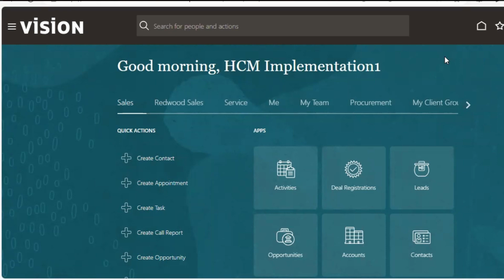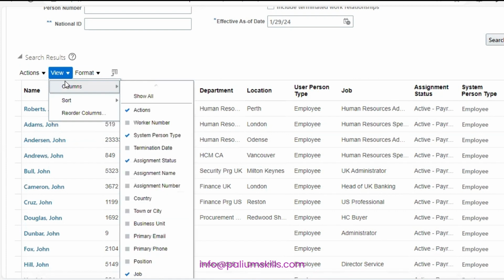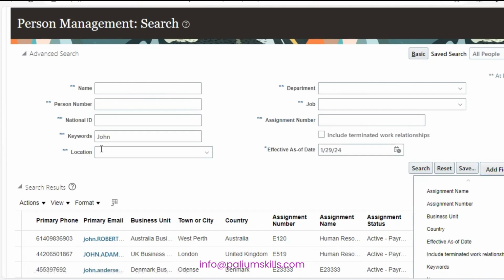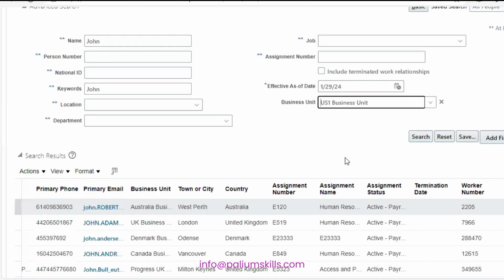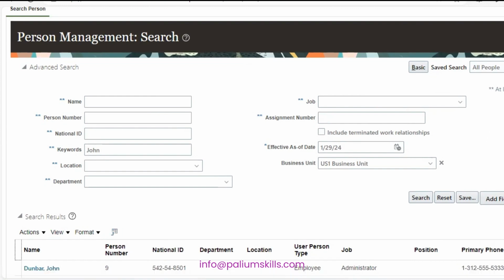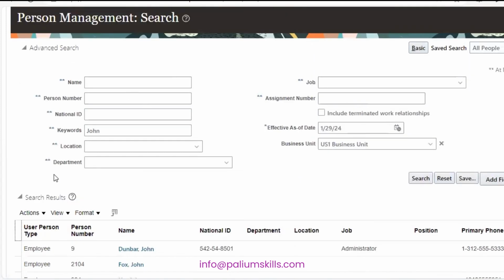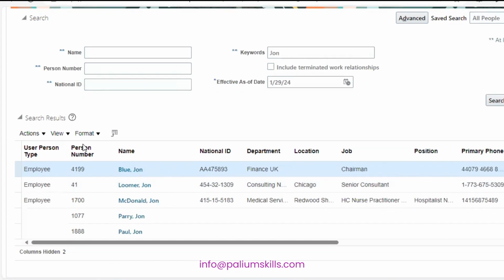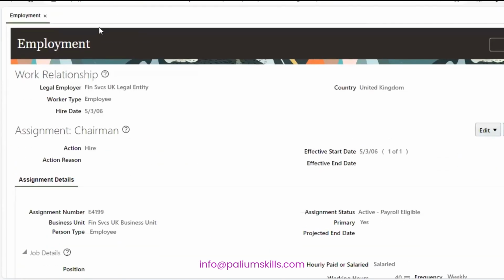Using Search Screen on Person Information | Learn a skill at Palium Skills